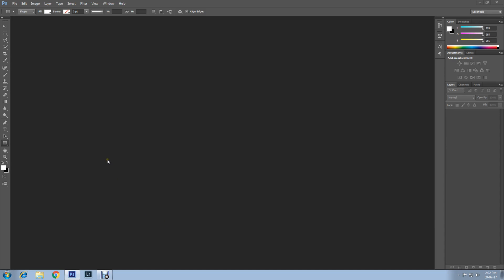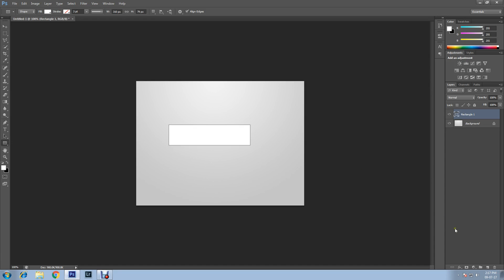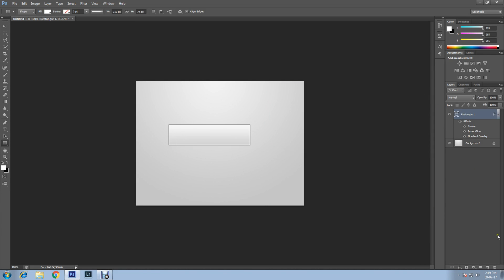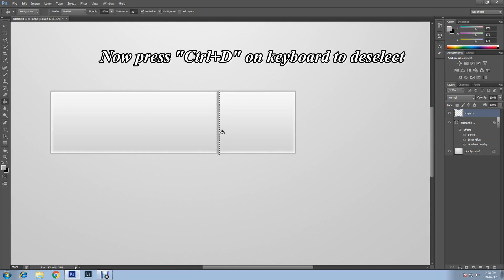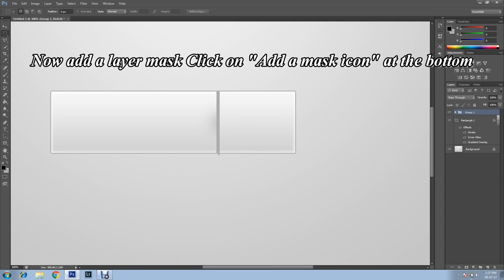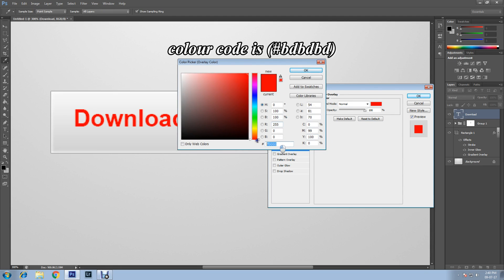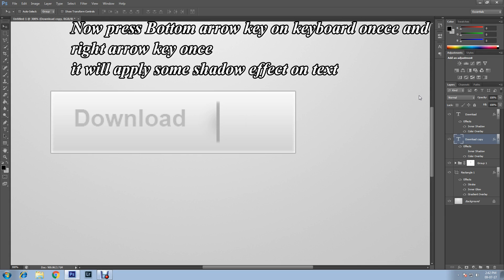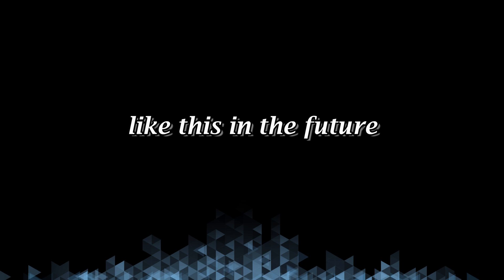How to create web Buttons in Photoshop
This is another web button tutorial and it is by another style and looks, if you are looking to create your own designed website buttons then you can watch this video and create same like this one or you can modify this and its look, it is very handy way to make web site button,
If you are Photoshop beginner you can try this to boost your Photoshop skills
It’s simple but it has gorgeous look, try this video I have explained everything by this video
And if you apply this method in your other photoshop design it can be beneficial for you